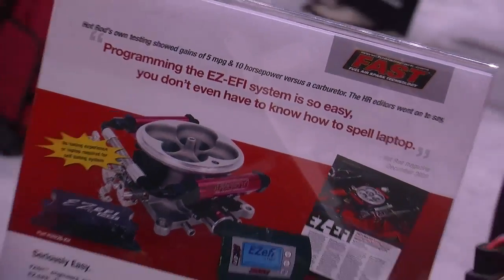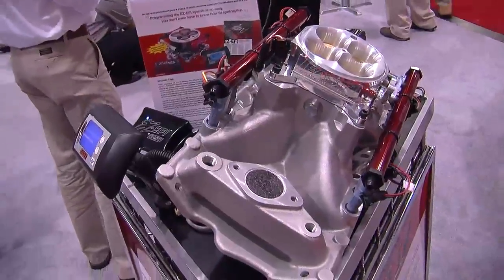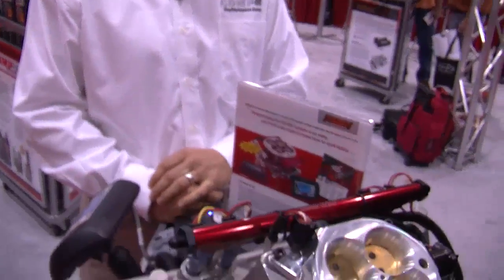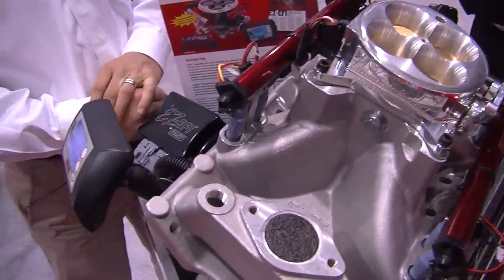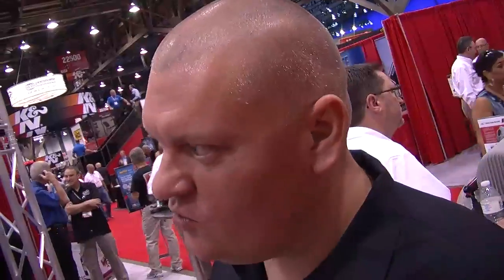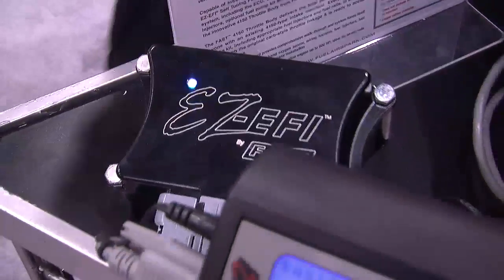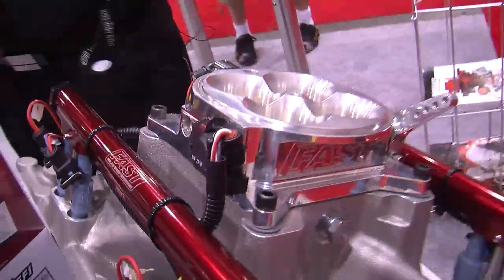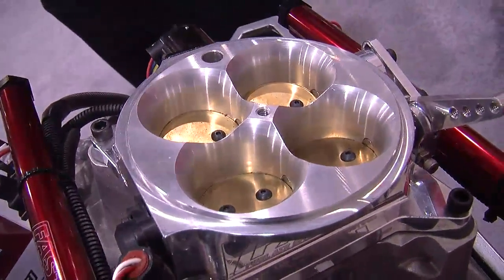2010 SEMA V8TV Video Coverage: FAST EZ-EFI Retrofit Fuel Injection Systems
The FAST EZ-EFI engine management system is very advanced with real-time data logging and wideband O2 sensor feedback, so they now make it possible to retrofit your lower-technology factory style Ford EEC-IV or GM EFI system to these new units.   Watch the video to learn more.